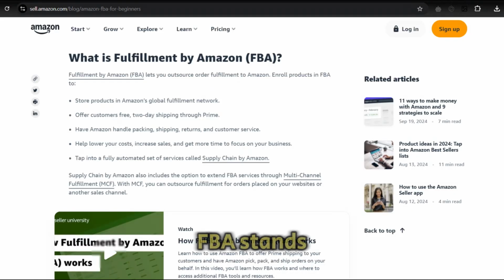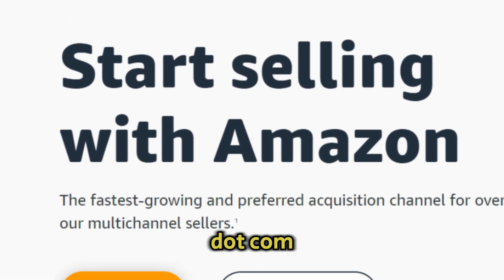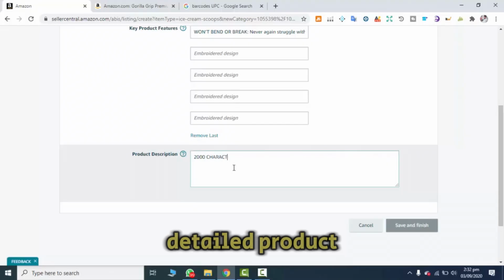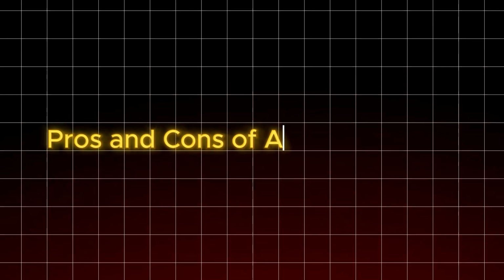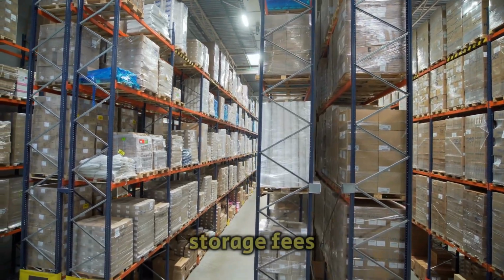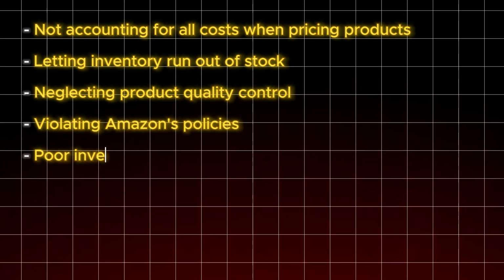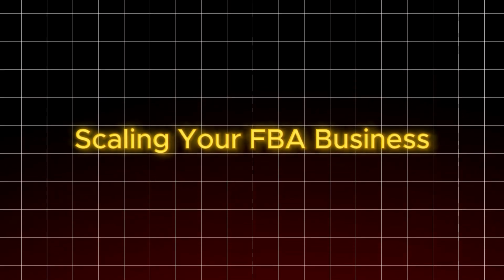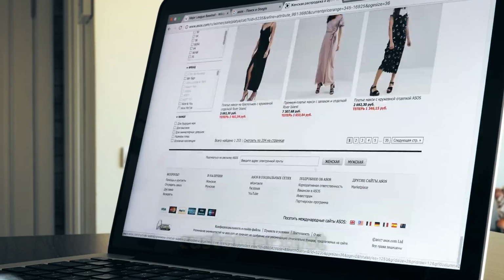Amazon FBA Complete Guide: Everything You Need to Know to Get Started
Amazon FBA (Fulfillment by Amazon) is one of the most popular ways to start an online business. Amazon handles storage, packing, and shipping your products, allowing you to focus on growing your business. In this complete guide, we'll walk you through everything you need to know to get started with Amazon FBA—from setting up your account to managing inventory and scaling your business.